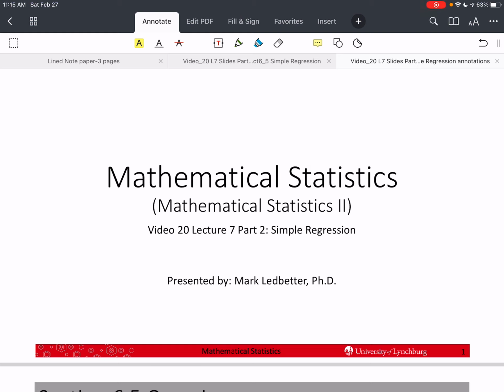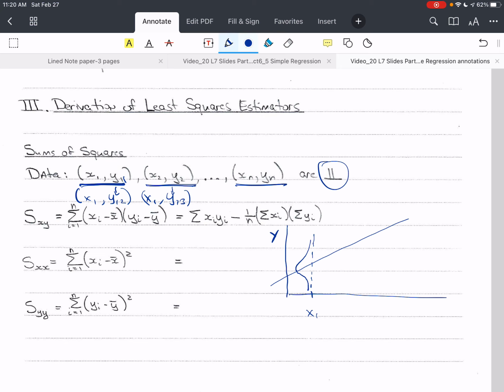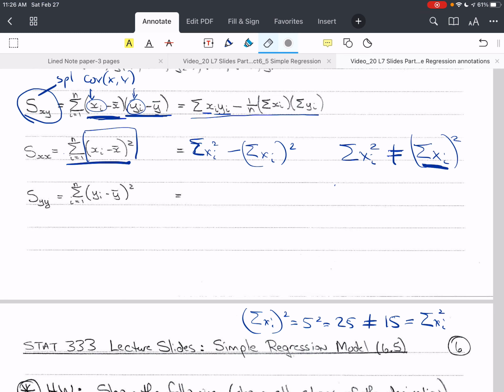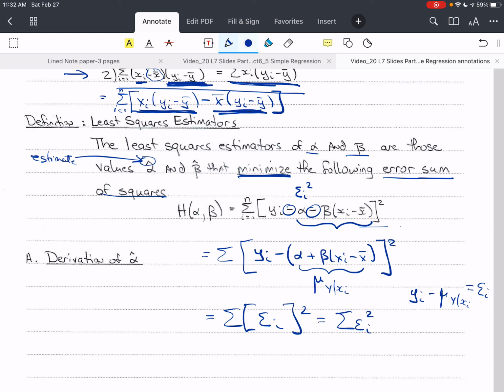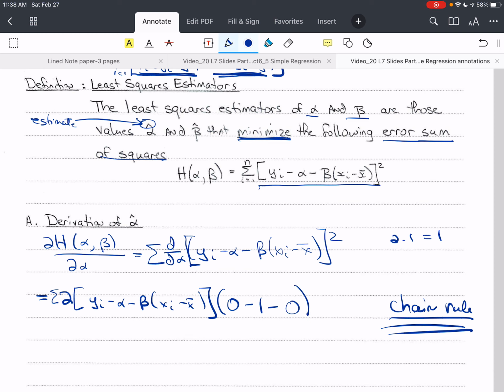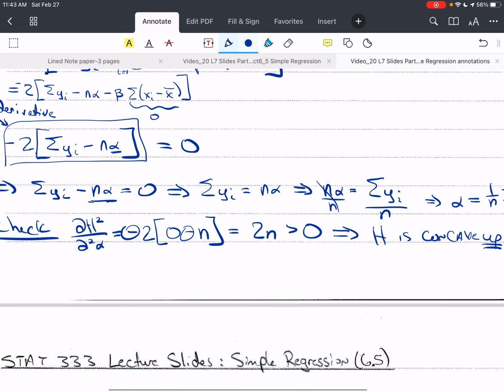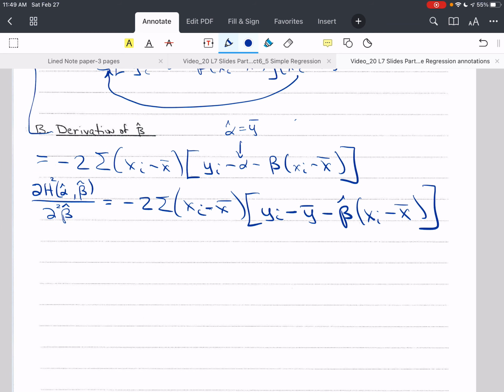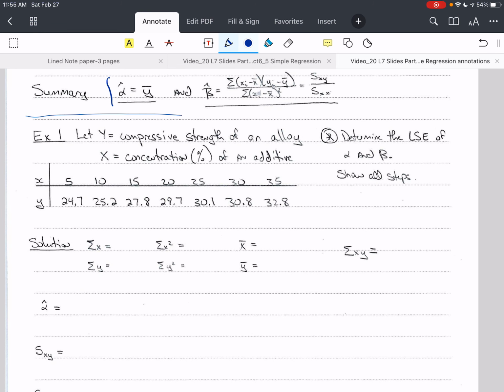Math Stats L07b Part 2 Simple Regression